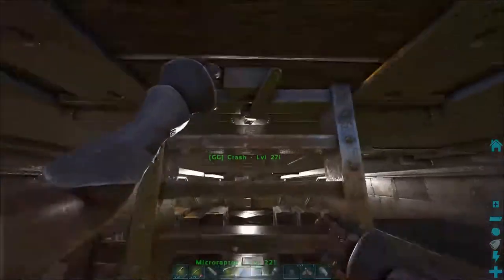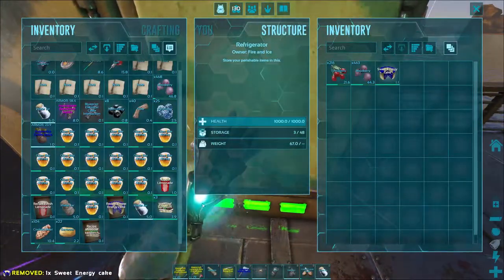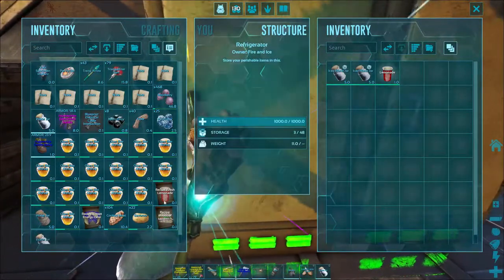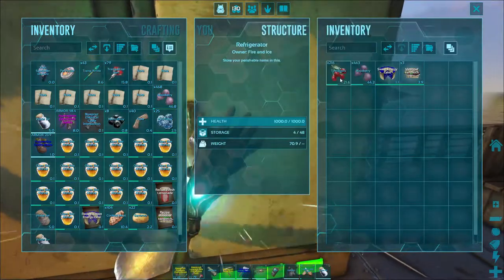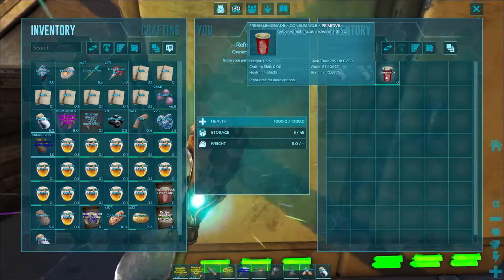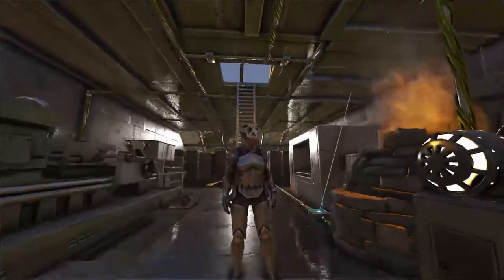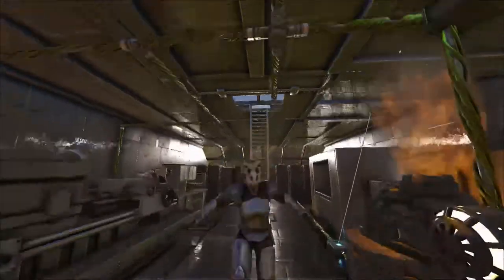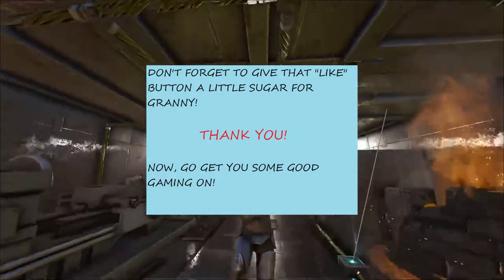ARK Granny Cooks Meatloaf!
This is a cooking lesson in ARK. Watch to see how to make custom recipes. They are easy and beneficial to make.

Here is the link to the ARK wiki that I used to construct my recipes

Please follow me on these other sites!